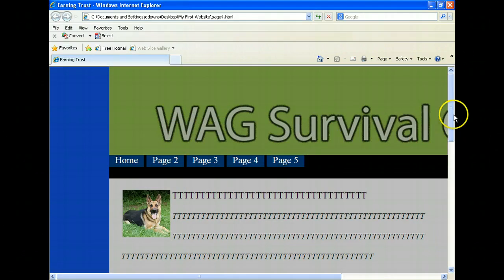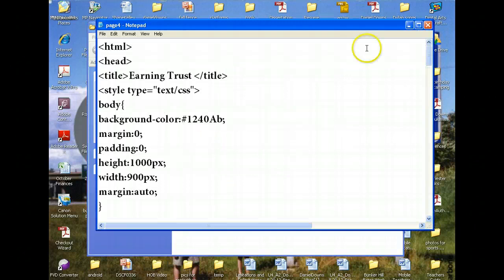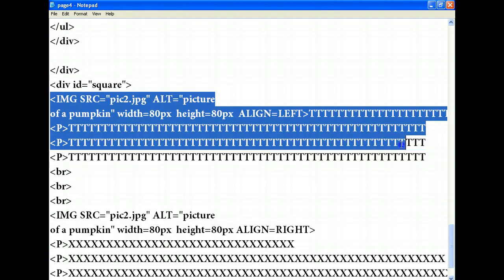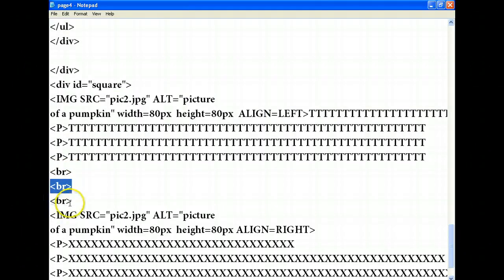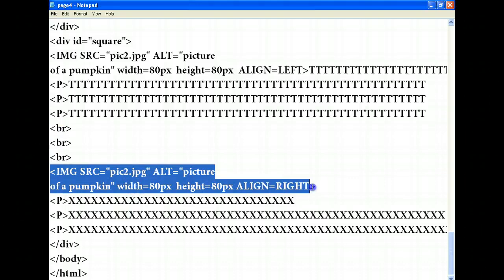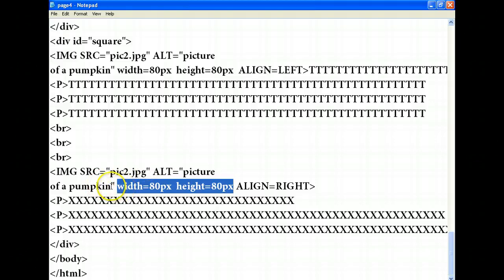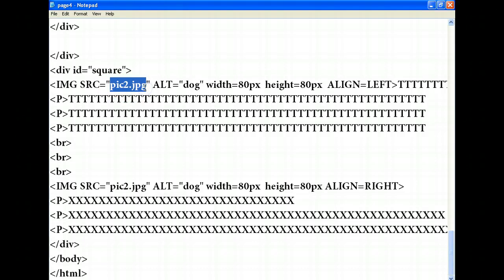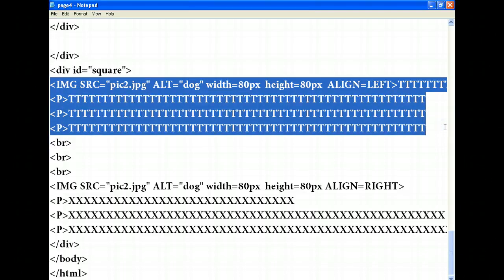Aligning Text With Images In HTML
Connect:
Aligning text and images. HTML Images